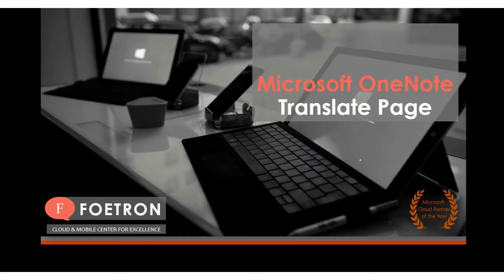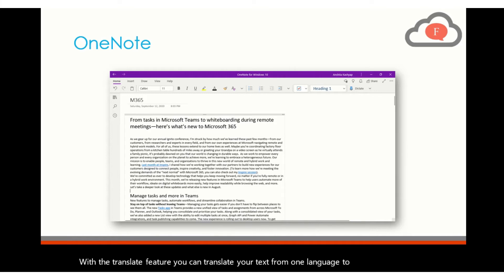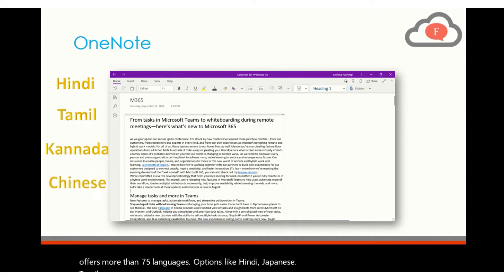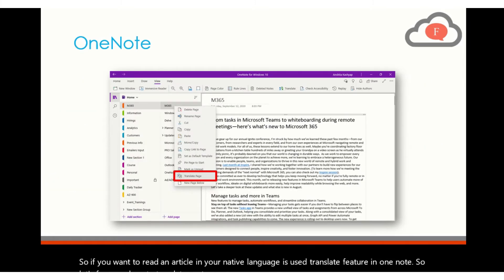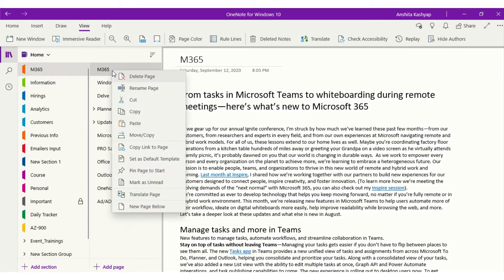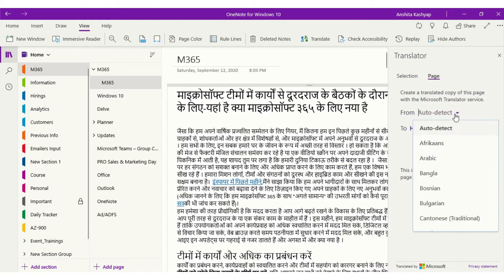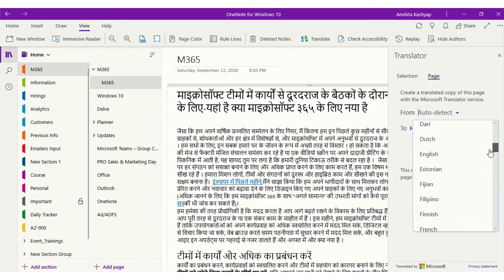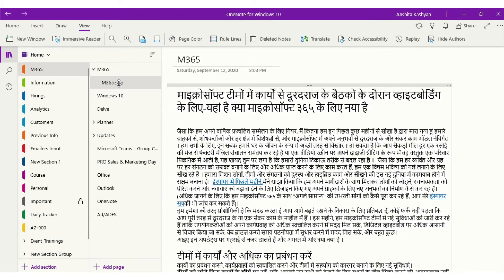Microsoft OneNote Tutorial: How To Use the Translation Features of Microsoft OneNote | 75 Languages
Translate Page is a feature that translates an entire page in Microsoft OneNote. Translate Page feature gives you 75 language options to translate. To use the Translate Page feature, you need to go to the OneNote page that you need to translate. Right-click on the page. And select the translate option. Then, you can see a new page is created with translated text.

अनुवाद पृष्ठ एक विशेषता है जो Microsoft OneNote में संपूर्ण पृष्ठ का अनुवाद करता है। अनुवाद पृष्ठ सुविधा आपको अनुवाद करने के लिए 75 भाषा विकल्प देती है। अनुवाद पृष्ठ सुविधा का उपयोग करने के लिए, आपको OneNote पृष्ठ पर जाने की आवश्यकता है जिसे आपको अनुवाद करने की आवश्यकता है। पेज पर राइट क्लिक करें। और अनुवाद विकल्प चुनें। फिर, आप देख सकते हैं कि अनुवादित पाठ के साथ एक नया पृष्ठ बनाया गया है।